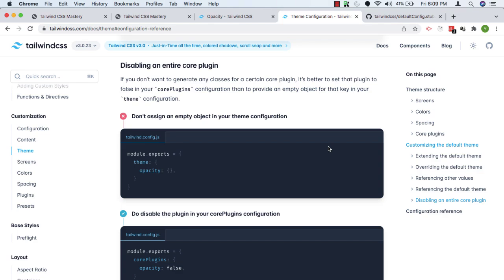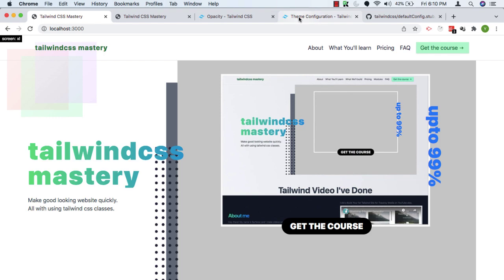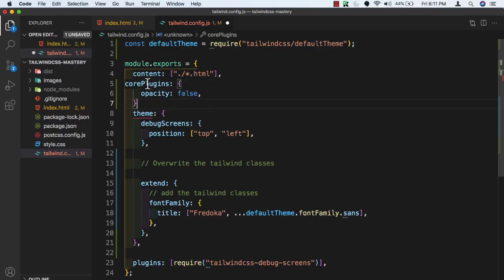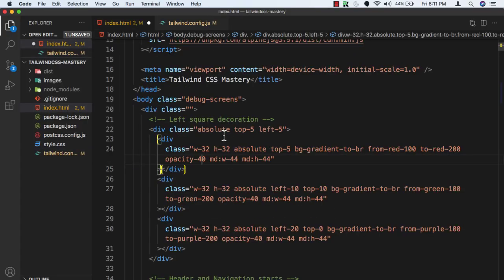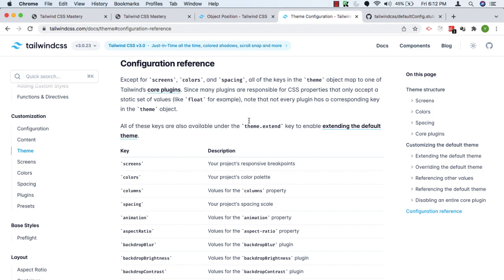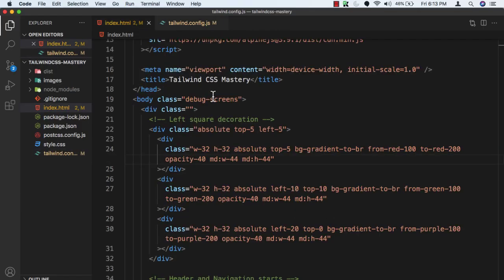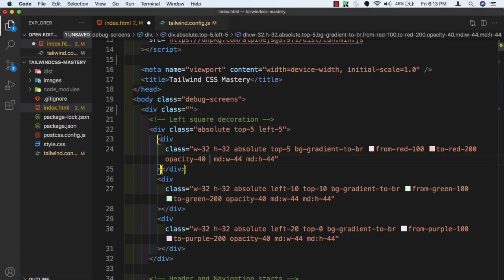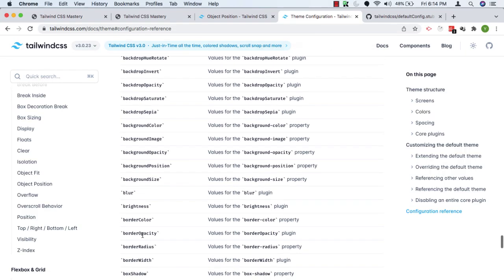Tailwind CSS Tutorial for Beginners | Disabling Core Plugins ⚙️ | Lecture 56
In this lecture, you'll learn how to disable core plugins in Tailwind CSS when you don't need certain built-in utilities.

Tailwind CSS provides a large collection of utilities out of the box, but sometimes your project may require a more controlled or customized setup. You'll learn how core plugins work and how to disable specific utilities when necessary.

📚 In this video, we will explore:

✅ Understanding Tailwind CSS Core Plugins
✅ Why Disable Core Plugins?
✅ Disabling Specific Utilities
✅ Configuring Core Plugins
✅ Controlling Generated CSS
✅ Reducing Unnecessary Styles
✅ Customizing Tailwind CSS
✅ Improving Project Configuration
✅ Practical Configuration Examples

By the end of this lecture, you'll understand how to control Tailwind's core plugins and customize the framework according to your project's requirements.

Learn:

✅ Tailwind CSS
✅ Alpine.js
✅ React.js
✅ Next.js
✅ JavaScript
✅ TypeScript
✅ Node.js